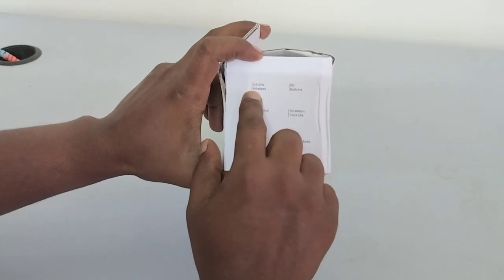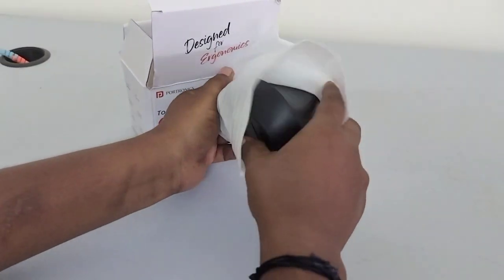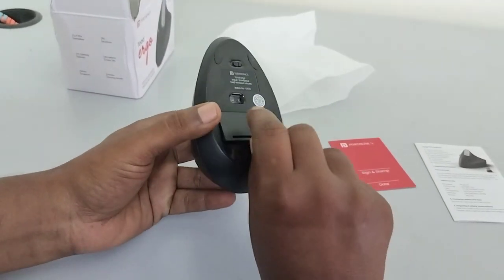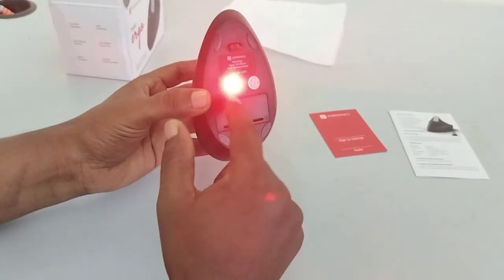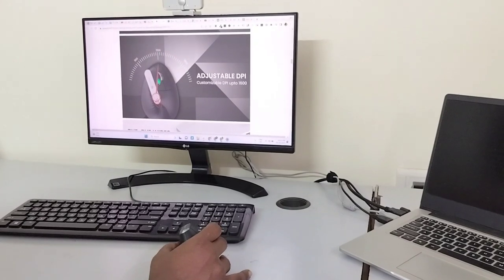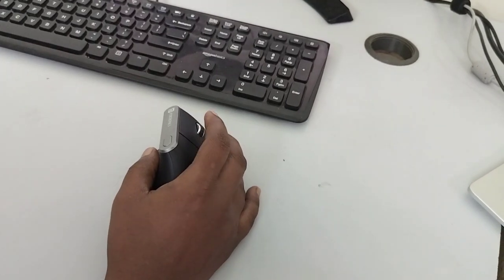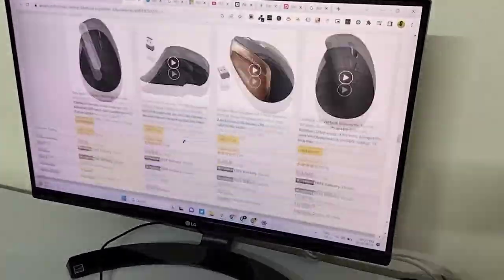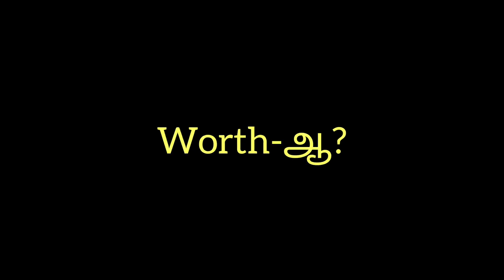சிறந்த Vertical Mouse மிக குறைந்த விலையில் | DiscovertheBest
Portronics Toad Ergo Vertical Advanced Wireless Ergonomic Mouse 2.4Ghz, 6D Button, Wrist Support, Adjustable DPI Upto 1200, Supports Hand Posture(Black)

To read complete review of this product, please visit our

0:00 Intro
0:05 Key Features
0:23 Unboxing
1:08 Connecting Mouse with Laptop
1:23 Design
1:34 Explaining all Mouse Features
2:25 Comparing with Normal Mouse Comfort
2:38 Drawback
2:40 Price
2:42 வாங்கலாமா? Worth-ஆ?